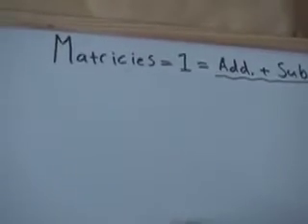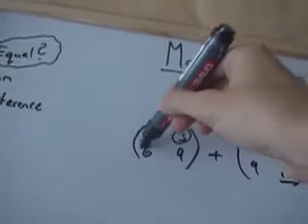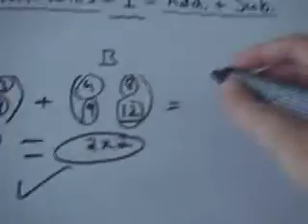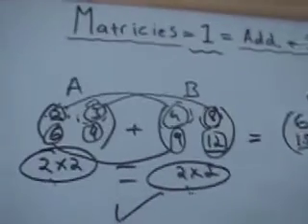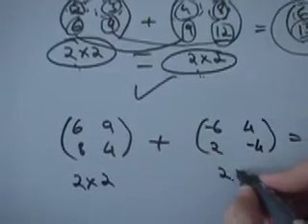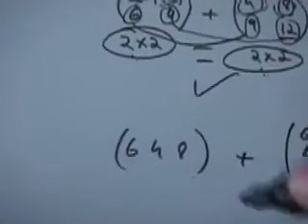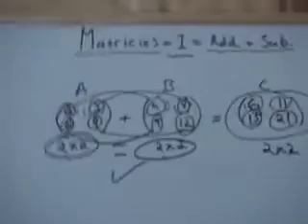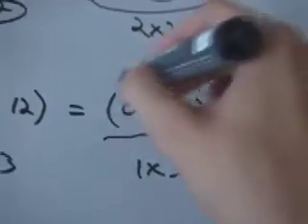Matrices-1-Addition and Subtraction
This module focuses on the easy topic of matrix subtraction and addition.